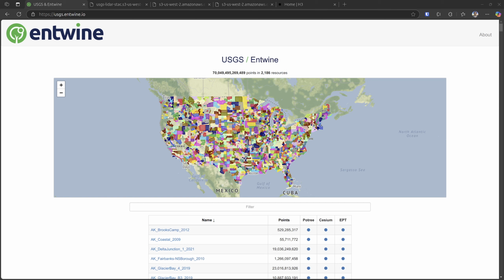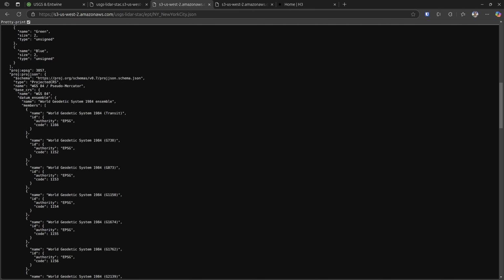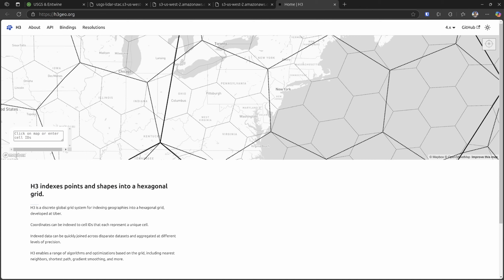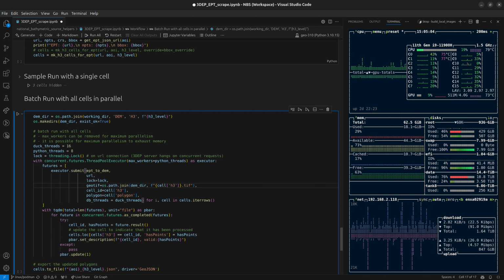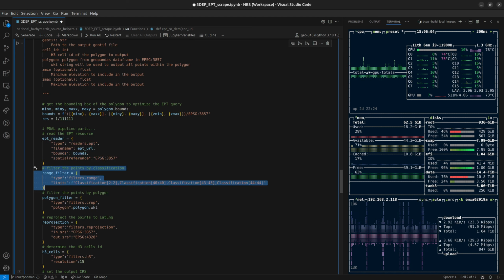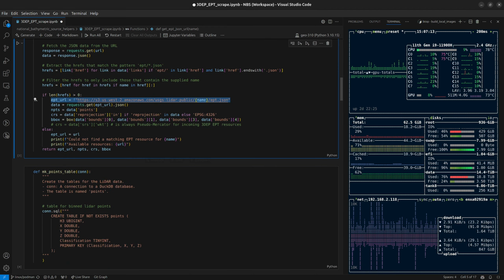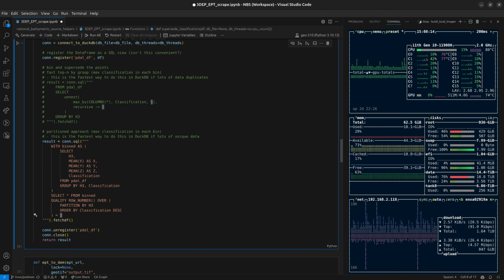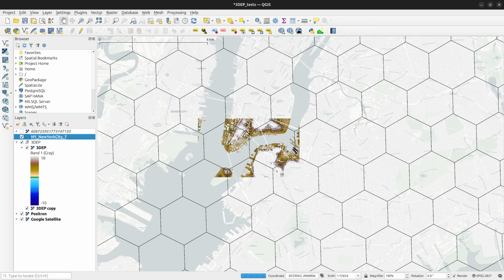How to Bulk-Download USGS 3DEP LiDAR and Process It (Python + PDAL + DuckDB)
Bulk-download USGS 3DEP LiDAR point clouds and process them with Python, PDAL and DuckDB into H3 DGGS cells.

A consolidated, focused workflow demonstrating the power of leveraging Python, PDAL, and DuckDB to process LiDAR data into H3 DGGS cells — from publicly available 3DEP elevation data (USGS) straight to analysis-ready spatial aggregates.

What's covered:
- Pulling USGS 3DEP LiDAR data programmatically
- Point cloud processing with PDAL
- Aggregating into H3 DGGS cells with DuckDB
- Parallel downloads via Python multiprocessing